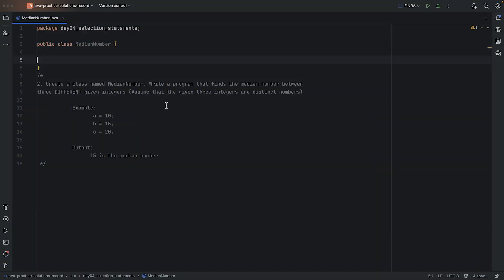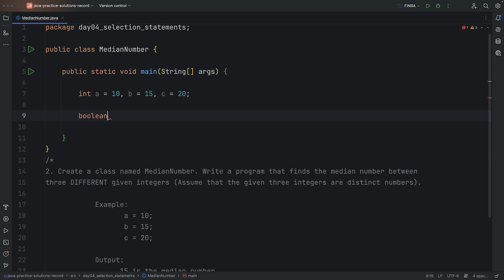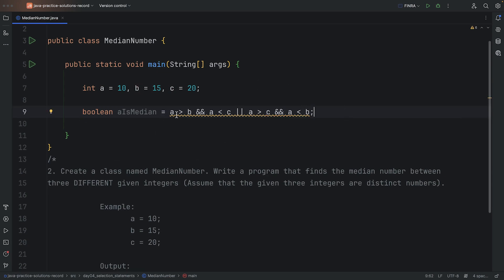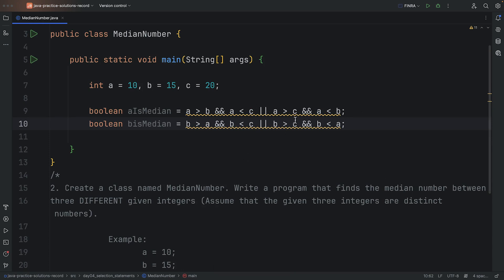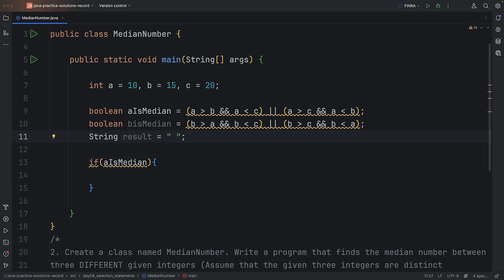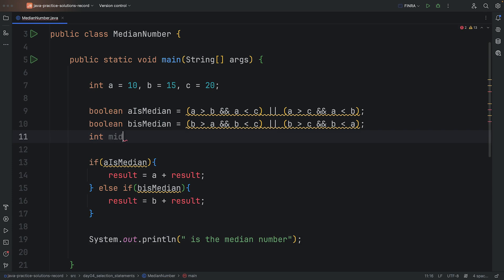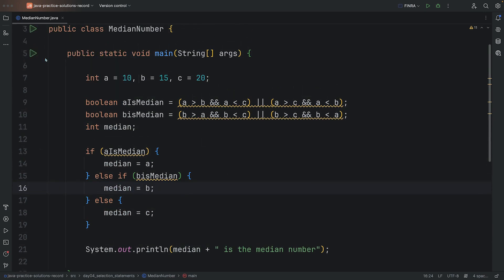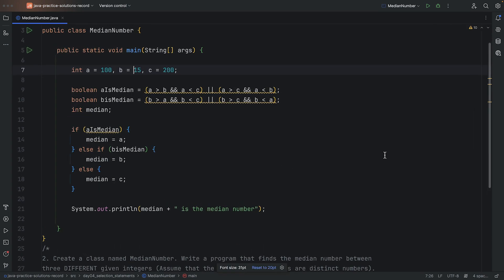Day 08 - 20 - MedianNumber Task Solution